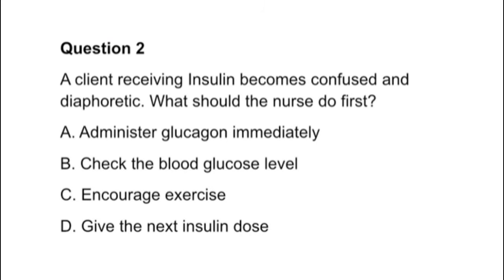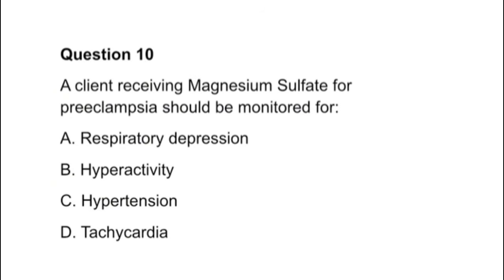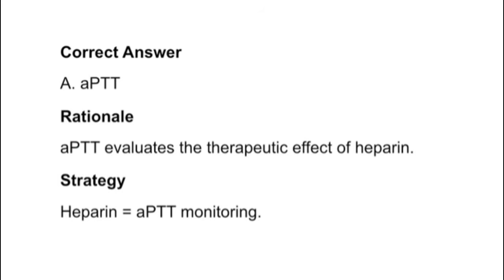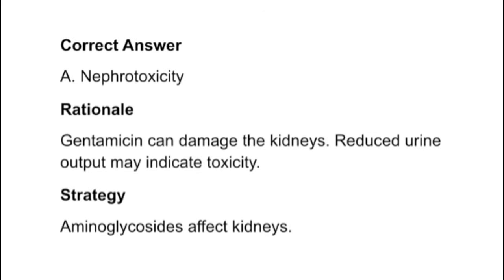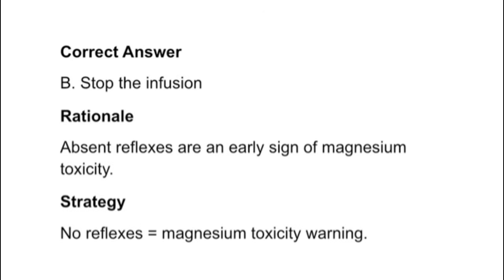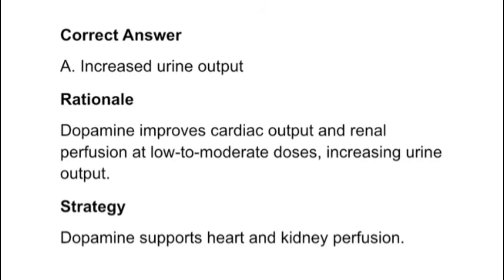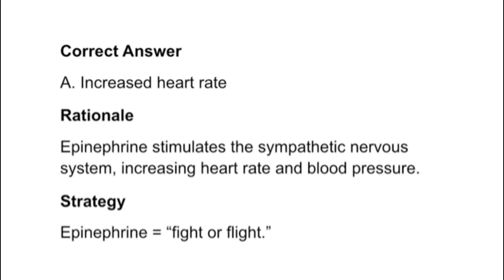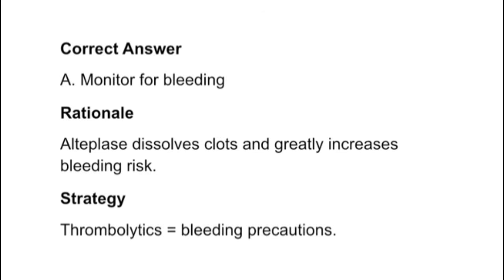50 High Alert Medication NCLEX Questions NCLEX Practice Questions nclexstudyguide fypシ゚viral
50 High Alert Medication NCLEX Questions NCLEX Practice Questions nclexstudyguide fypシ゚viral